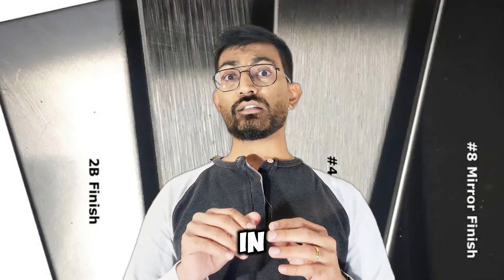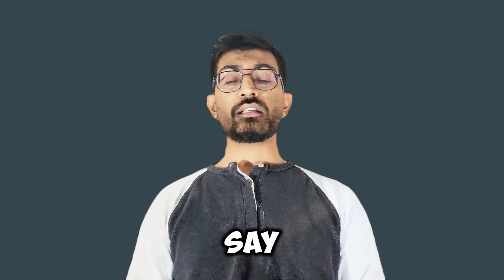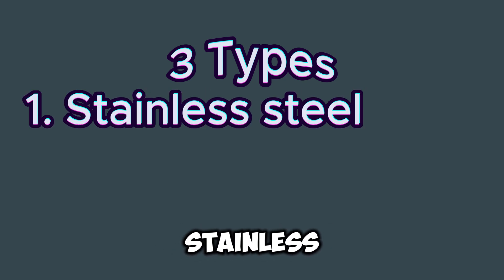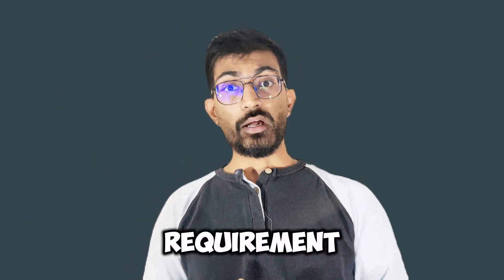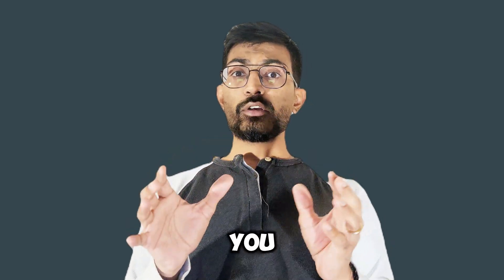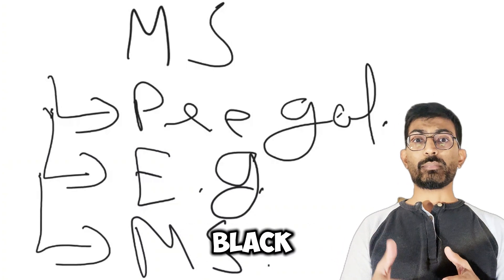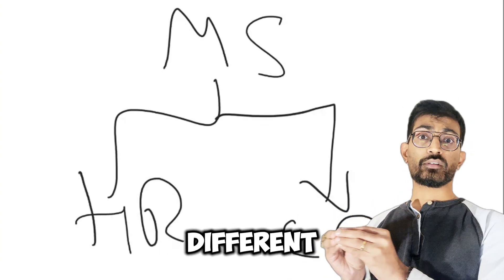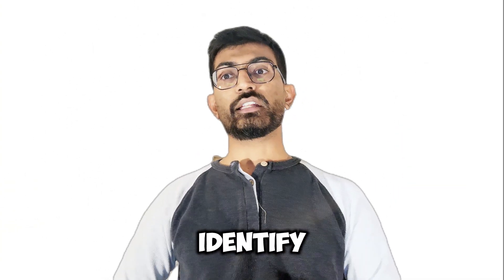SHOCKING Truth About Sheet Metal Interviews!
Sheet metal pocket manual

General Sheet Metal Knowledge
This video will help you get into the industry of sheet metal. it will get you ready for the interview.
What are the different types of sheet metal available?
Stainless Steel: This versatile metal is known for its excellent corrosion resistance and comes in various grades with different properties. Common types include austenitic (300 series), ferritic (400 series), and martensitic steels.
Aluminum: A lightweight and easily formable metal, aluminum is ideal for applications requiring low weight and good corrosion resistance. Common alloys include 5052 (general purpose) and 6061 (high strength).
Galvanized Steel: Regular steel with a zinc coating to prevent rust. This is a cost-effective option for many applications.
Cold Rolled Steel (CRS): A general-purpose steel with a smooth finish, often used for applications where structural strength is more important than corrosion resistance.

How do the thickness and type of sheet metal affect its formability?
Both the thickness and type of sheet metal significantly impact how easily it can be formed into a desired shape without cracking or tearing. Here's a breakdown of their influence:
Thickness:
Thinner sheets: Generally have better formability. They can bend and deform more readily without resisting the forming pressure. This allows for tighter bends and more complex shapes.
Thicker sheets: Are less formable. They require more force to bend and are more prone to cracking on tight bends or during complex forming processes.
Type of Sheet Metal:
Material properties: Different metals have varying inherent formability based on their internal structure and composition.
Softer metals like aluminum and low-carbon steel are typically more formable due to their higher ductility (ability to deform plastically).
Harder metals like high-carbon steel, stainless steel, and titanium alloys offer greater strength but have lower formability. They may require special techniques like annealing (softening through heating) to improve bending ability.
Additional factors affecting formability:
Grain size: Metals with finer grain structures tend to be more formable compared to those with coarse grains.
Temper: The temper of the metal refers to its work hardening history. Annealed metals are softer and more formable, while cold-worked metals are stronger but less formable.